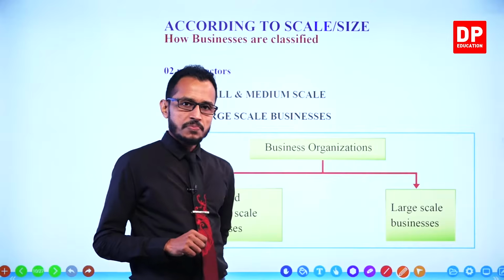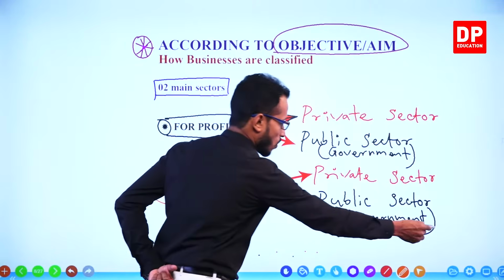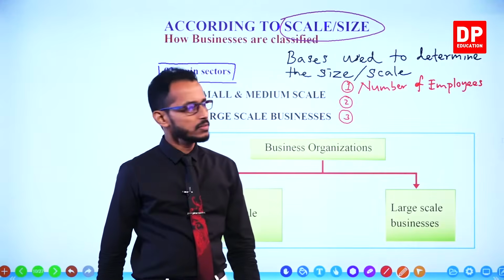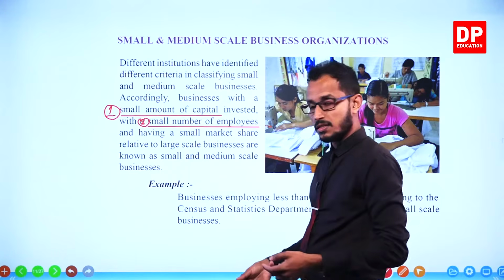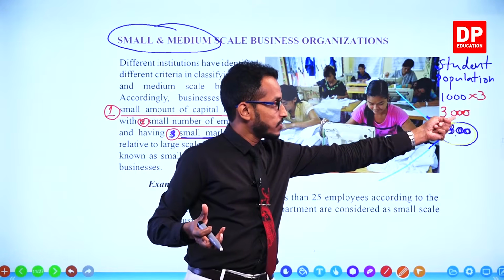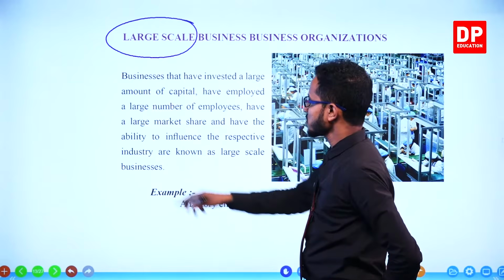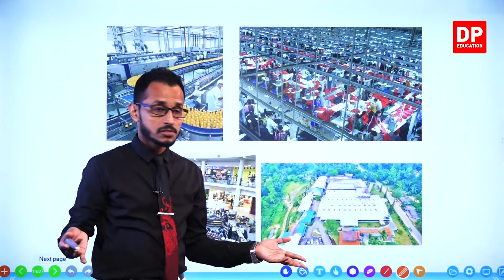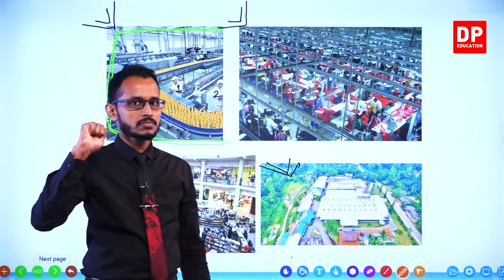Lesson 3. Business Organization - Part 02 | Business and Accounting Studies | Grade 10